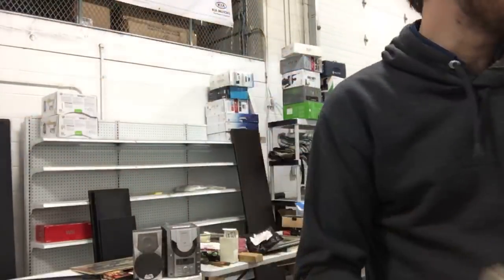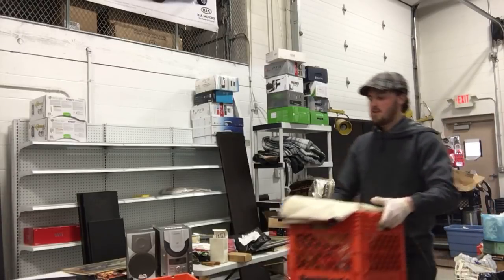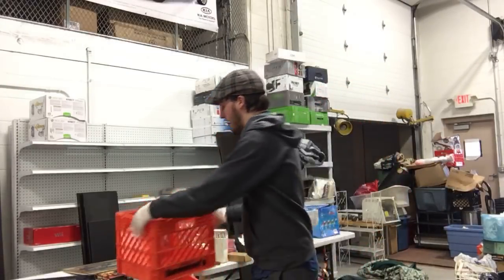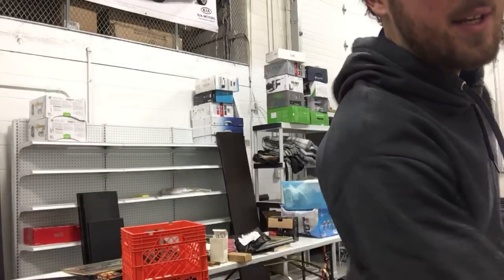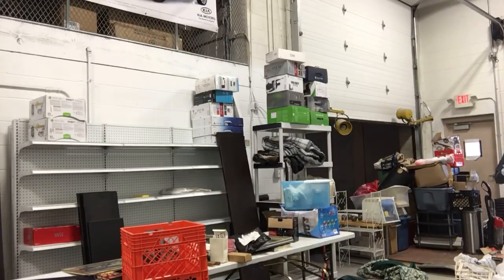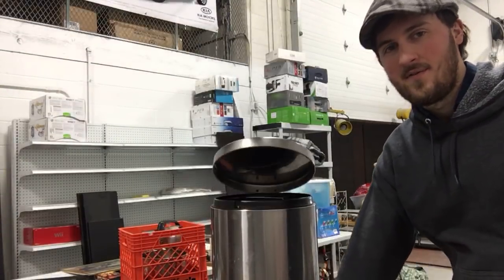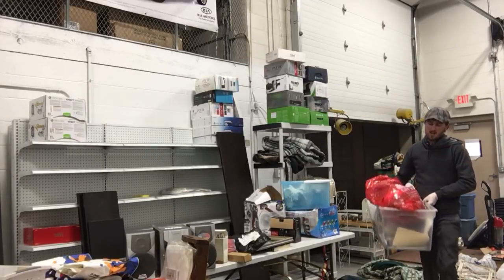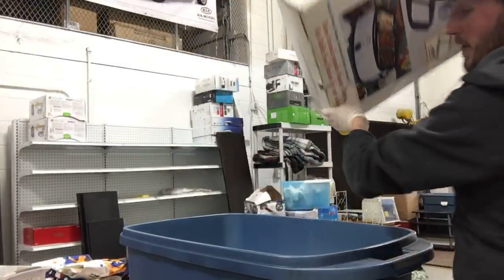$5 storage unit from 1/31/18 unboxing (part 2)